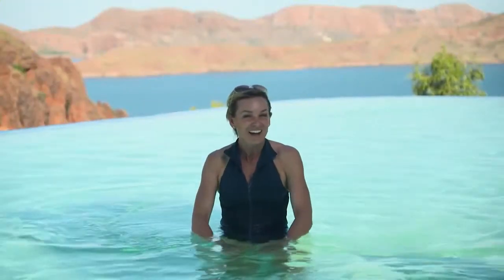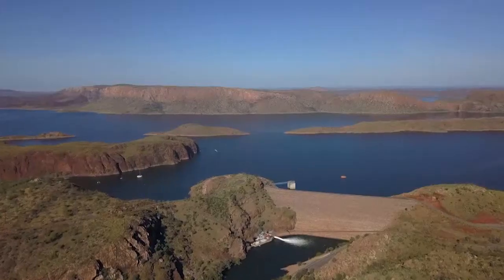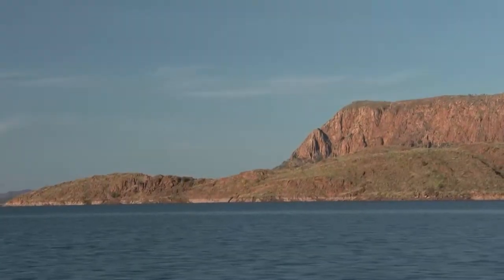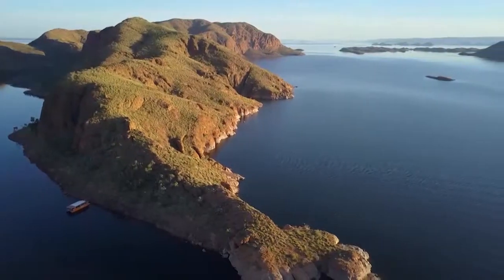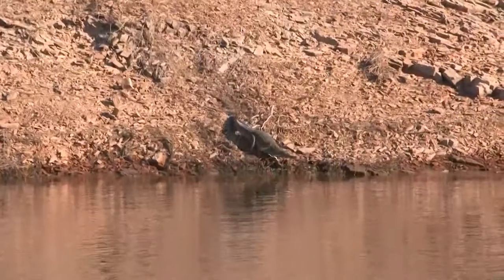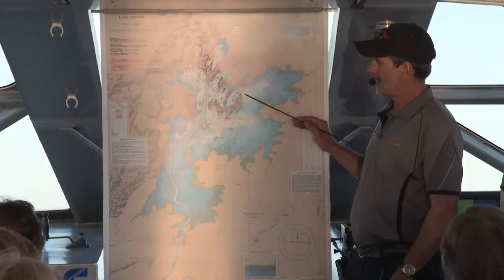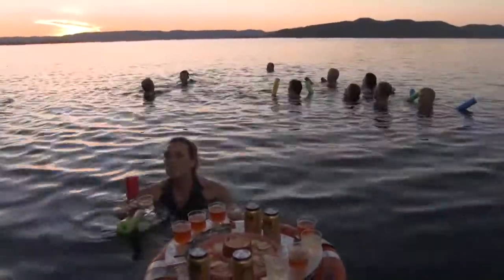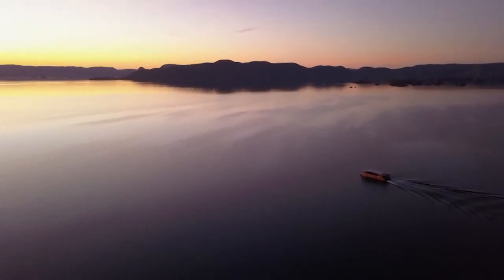Destination WA - Lake Argyle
Chrissy visits the stunning Lake Argyle for a sunset boat cruise. The water is stunning and she cannot resist jumping in- even if she is sharing the water with Crocodiles!